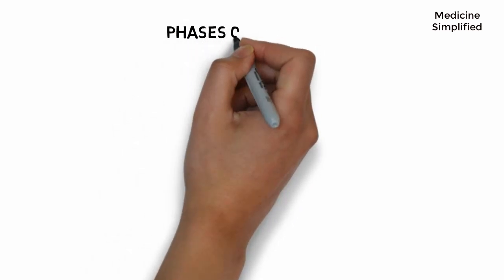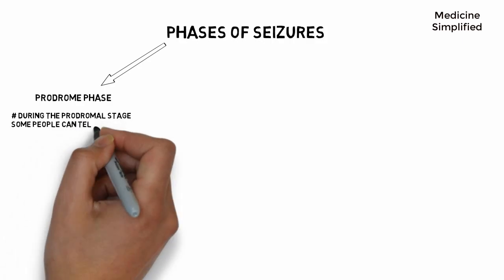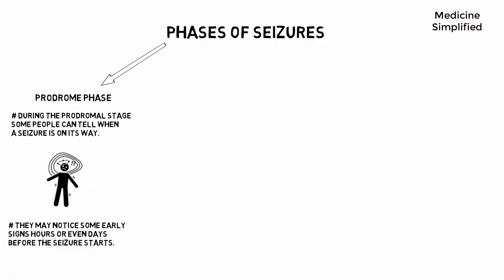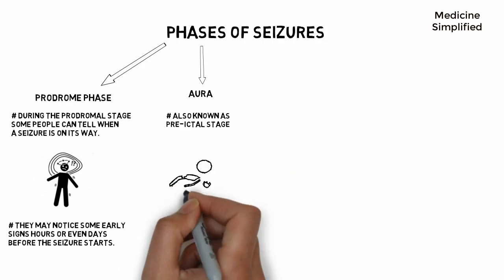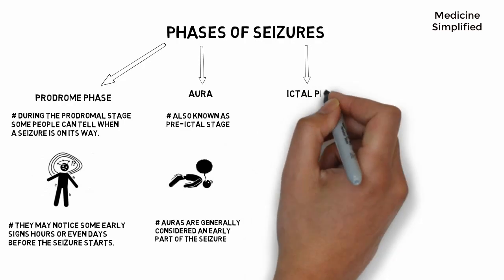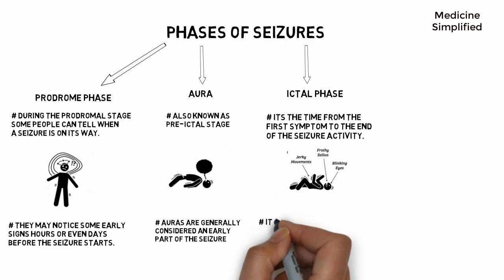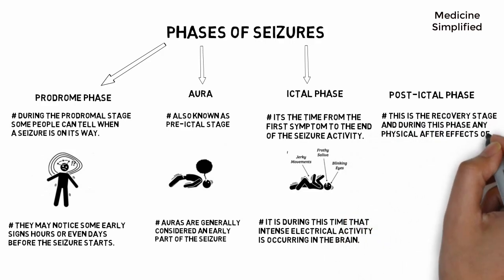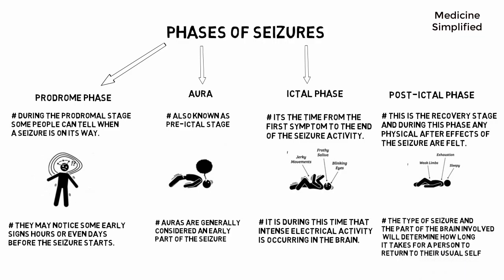Seizure phases || Phase of seizures || Stages of Seizures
4 Stages of Seizures || Ictal phase seizure || Aura phase || Post-ictal phase

Seizures take on many different forms and have a beginning (prodrome and aura), middle (ictal) and end (post-ictal) stage. These phases are described below. During the prodromal stage some people can tell when a seizure is on its way. They may notice some early signs hours or even days before the seizure starts.